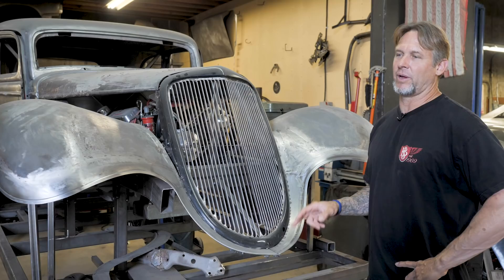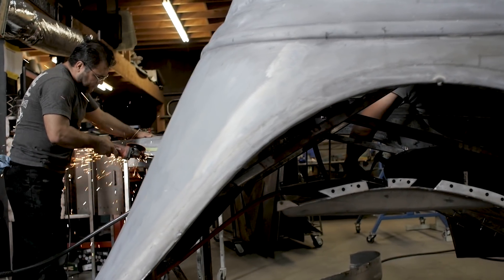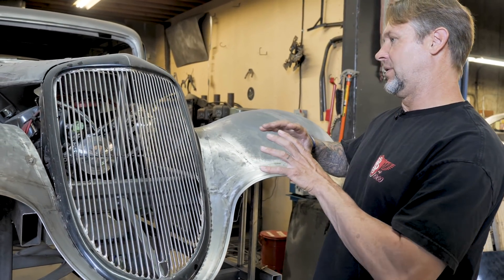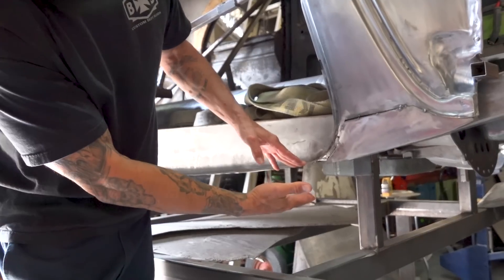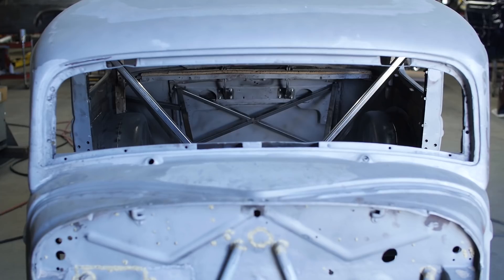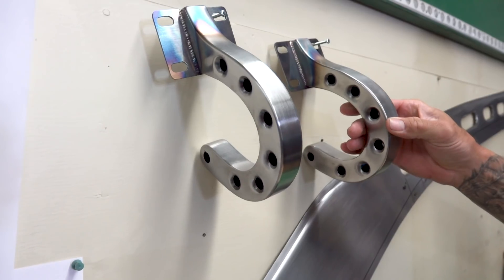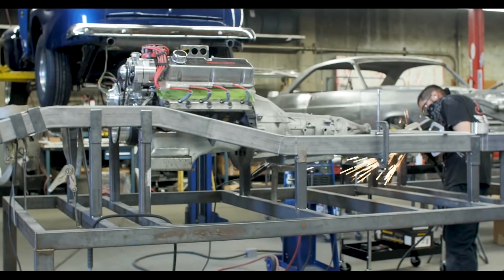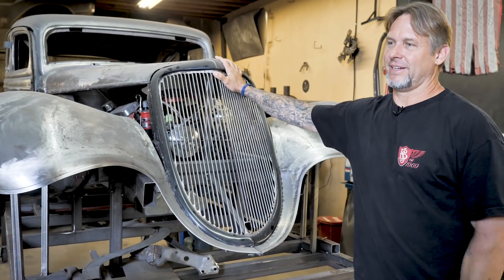Viktor - A Tim Allen Build - (part xii)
I am lucky to have found something with such a history behind it. This car means a lot of things to a lot of folks. I hope my personal modifications would/will be approved by all the previous owners and admirers.